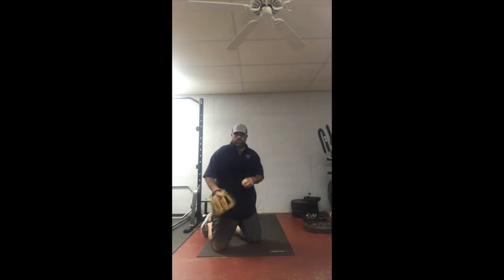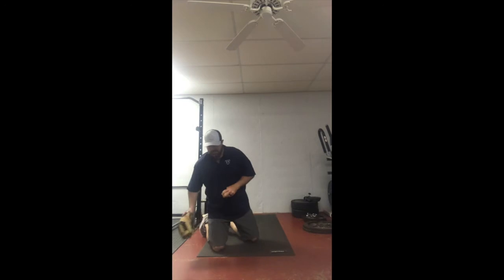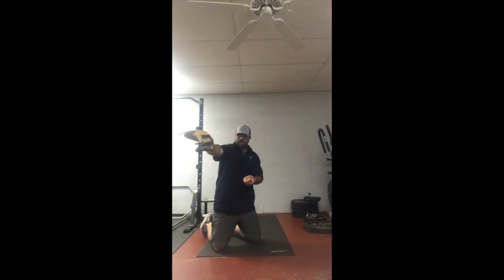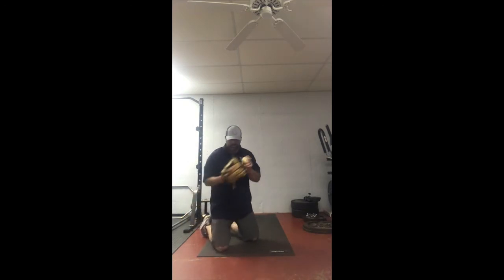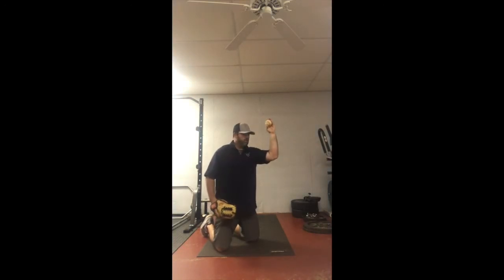Hands Together - 45 Degree Turns - Both Knees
Youth hitting drills
Youth throwing drills
Youth pitching drills
Arm Care
Velocity
Remote Training
Baseball Instruction
Hip Rotation
Bat Path
Launch Angle
Exit Velo